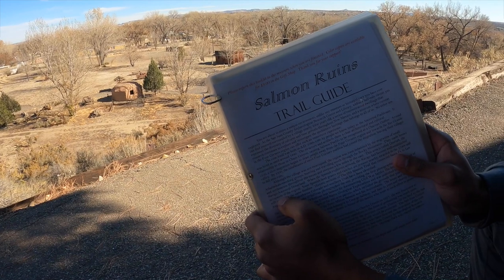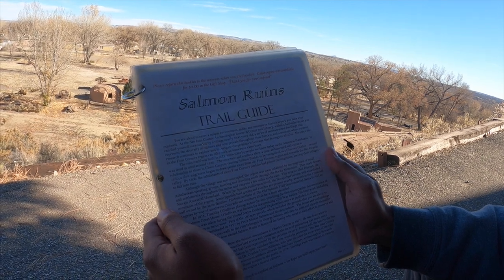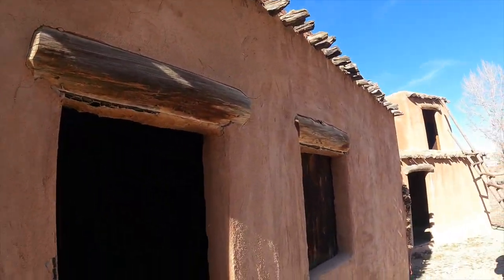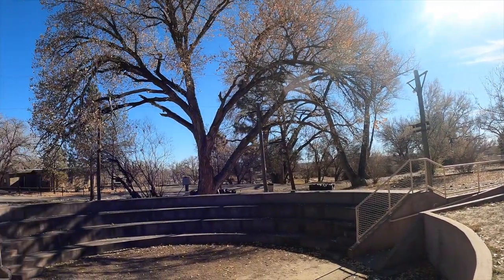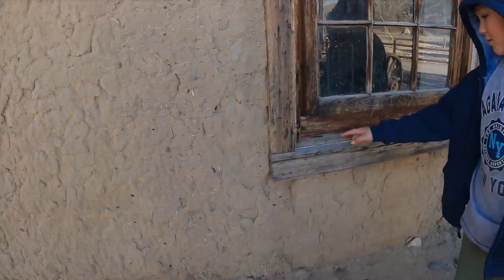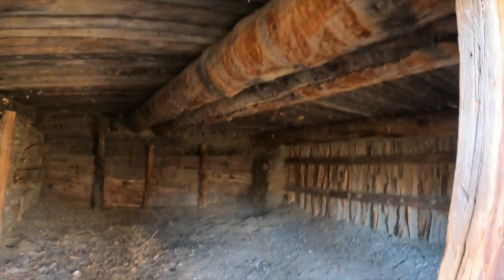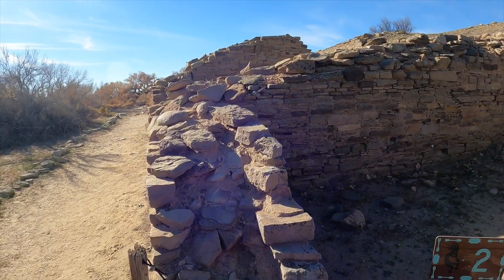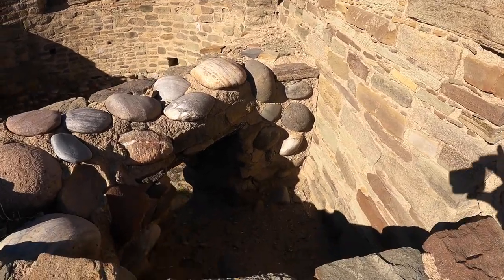Salmon Ruins // New Mexico // Historical archaeological site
We stumbled upon this really interesting hidden gem of history on our way north. Salmon ruins located minutes east of Farmington, NM. is a great stop in the four corners region.
the heritage site of replica dwellings is a great hands on educational experience for kids & adults.
The ruins are really amazing, featuring one of the largest outlying colonies built in the chacoan style during the 11th century.
There is also a interactive exhibit with artifacts, photographs, and educational material in the museum/ gift shop.

Empty Sky